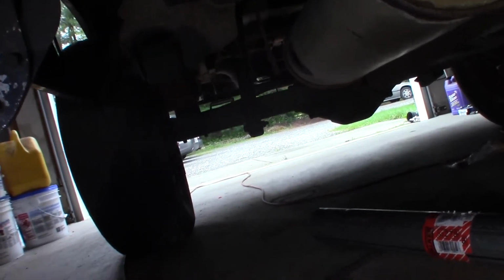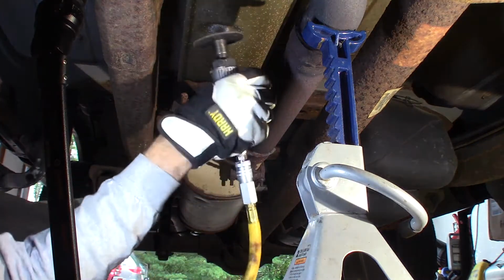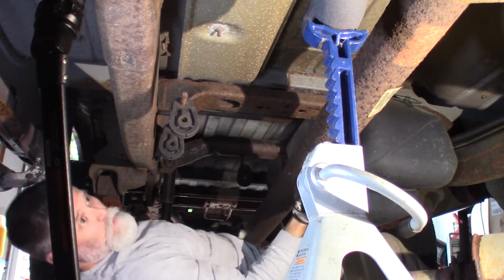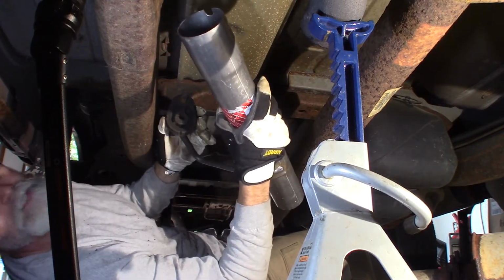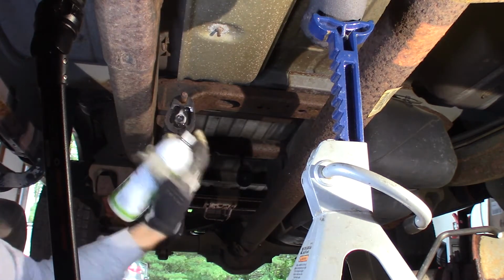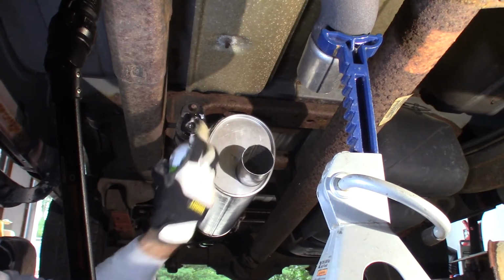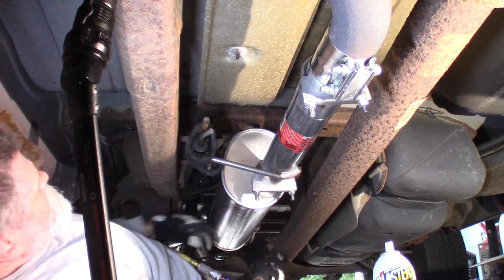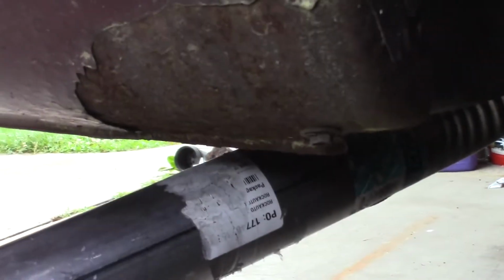2003 Dodge Ram 1500 5.7L Exhaust Replacement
Replacement of the exhaust on a 2003 Dodge Ram 1500 5.7L Pickup Truck.